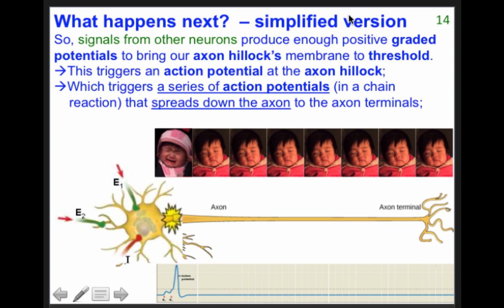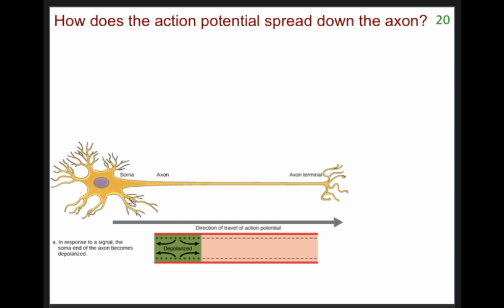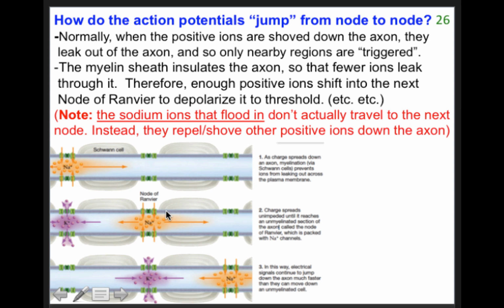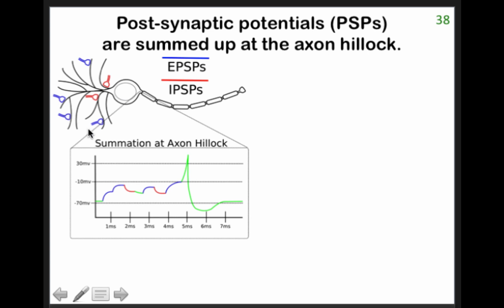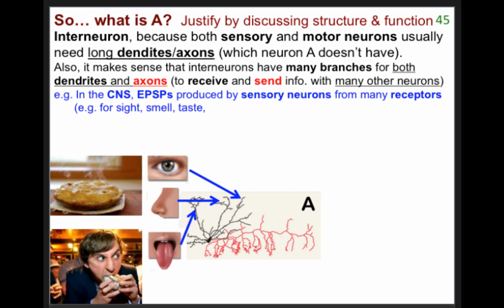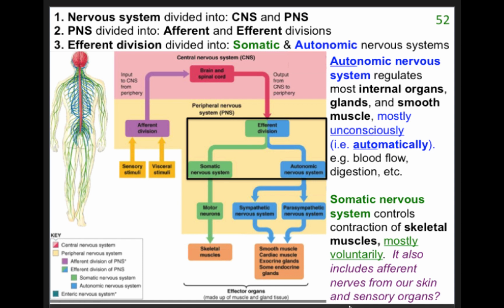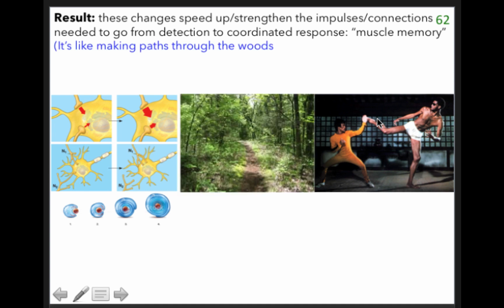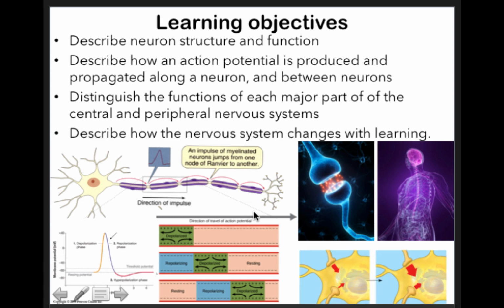SFU BISC 101 Topic 3 Part 2